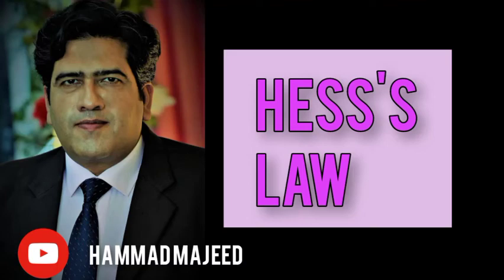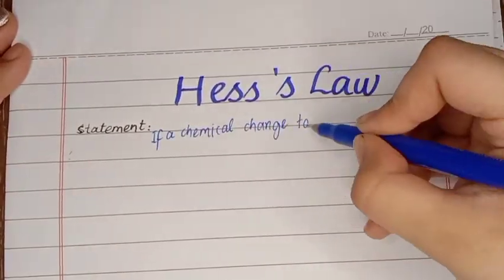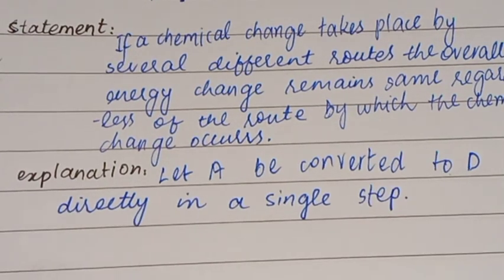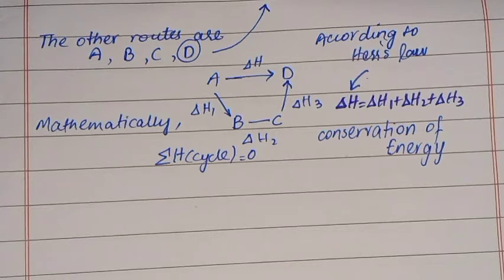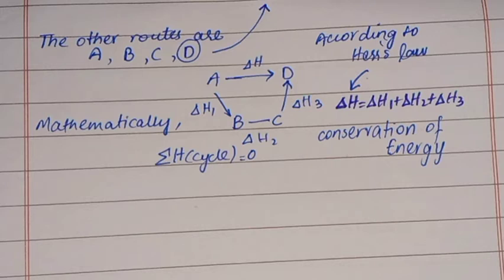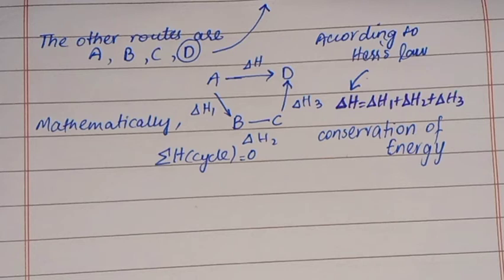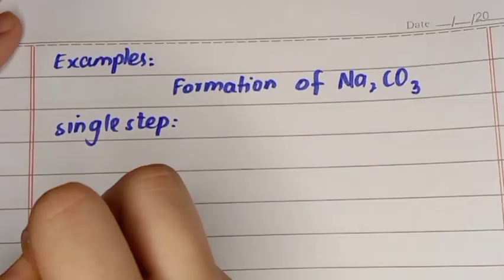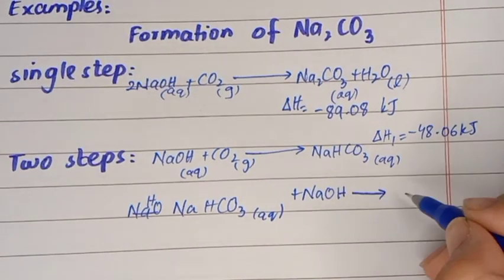THERMODYAMICS | CHEMISTRY | HESS'S LAW | DR HAMMAD MAJEED